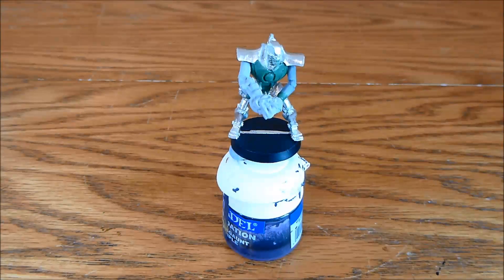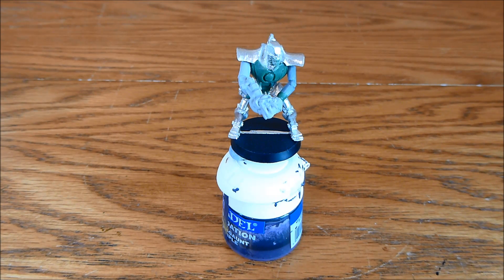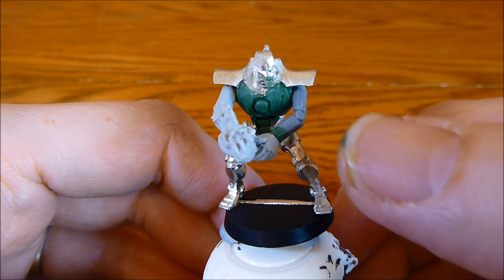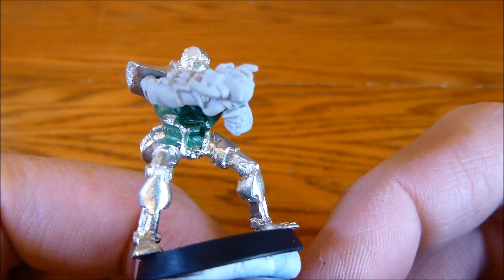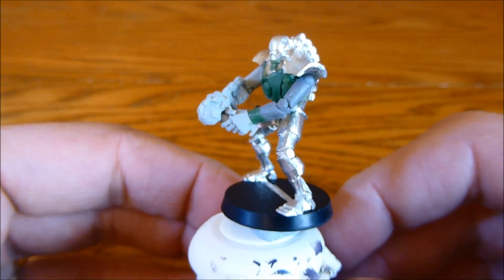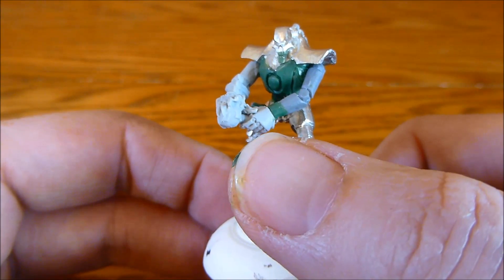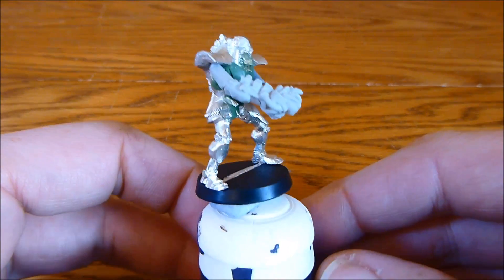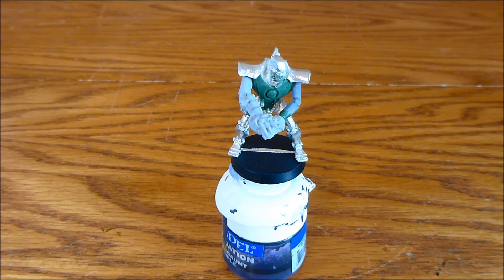Iron Man Necron Built (Marcuscus69 Comp)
Conversion done, just got to paint him up now. Please check out Marcuscus69 and give him a sub. Don't forget to say that I sent you ;)